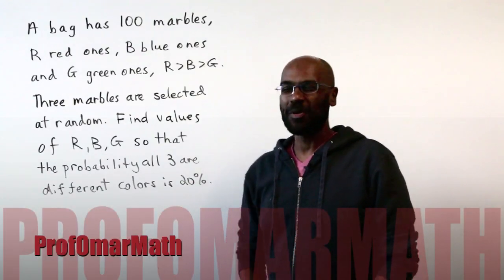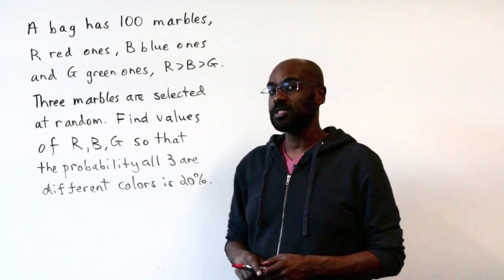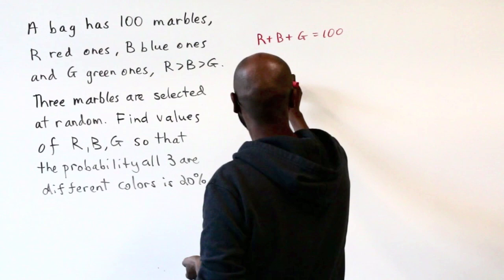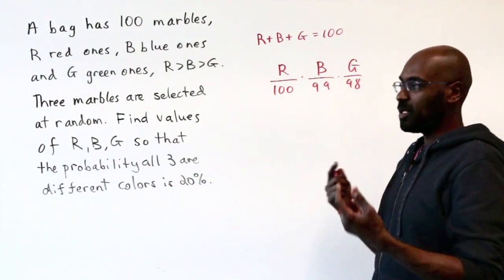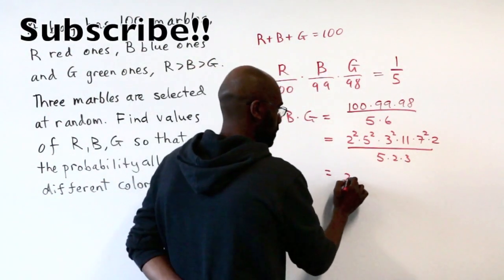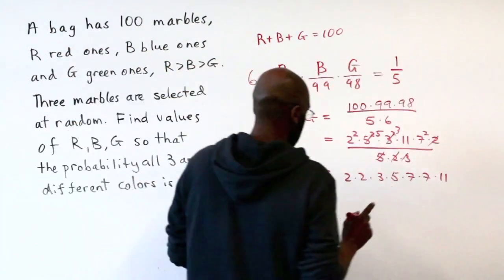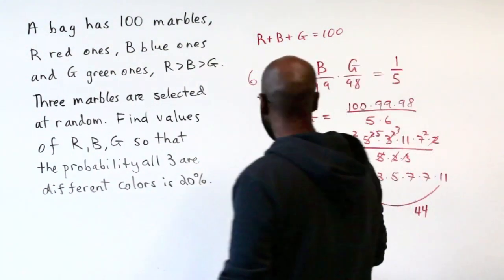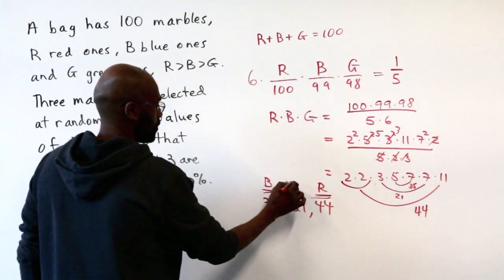Probability Surprise! | Probability Problem Turns Into Something Completely Different!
A surprising probability problem that seems standard at face value but turns into something else completely!